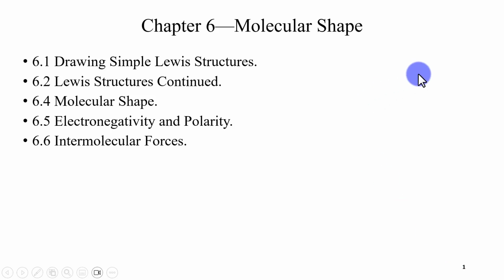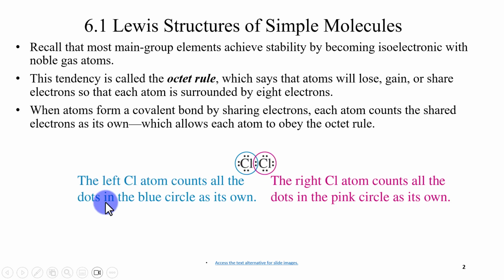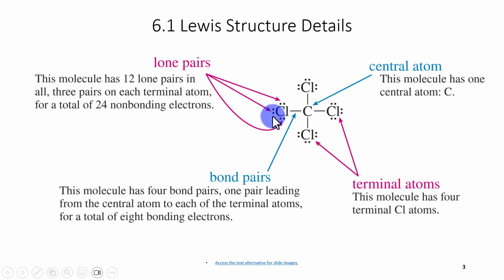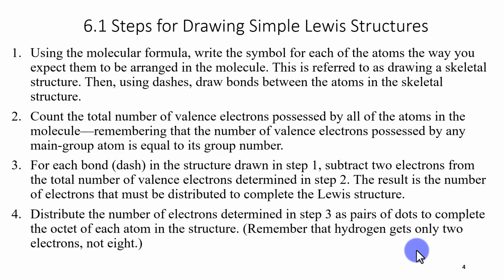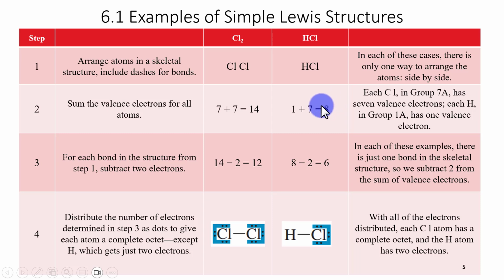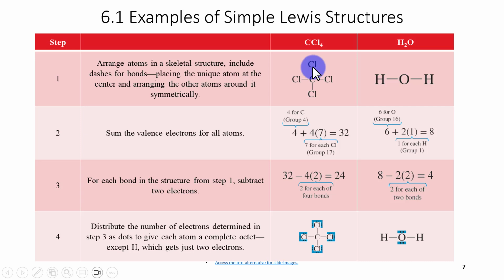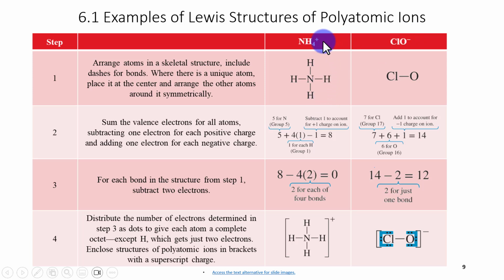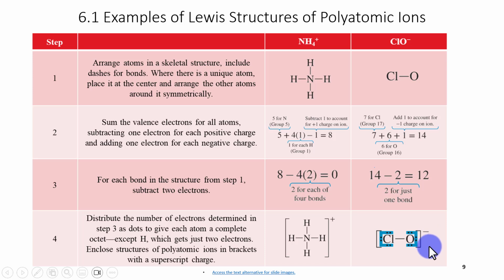Ch6 1 Lewis dot structures